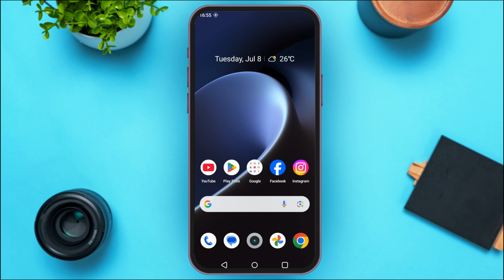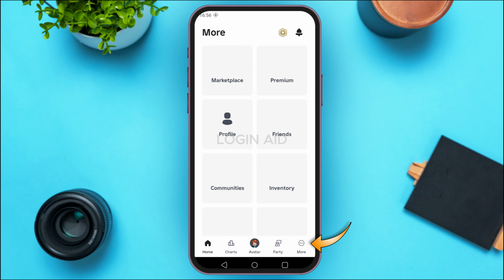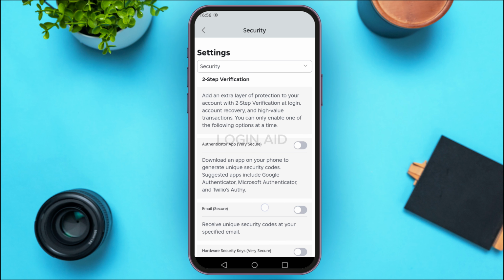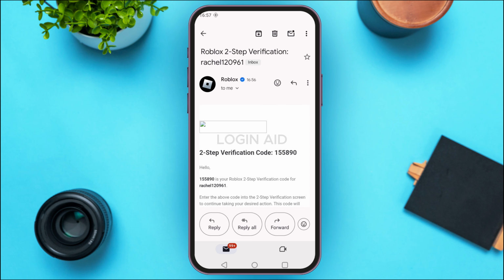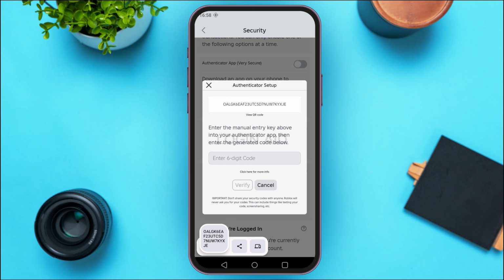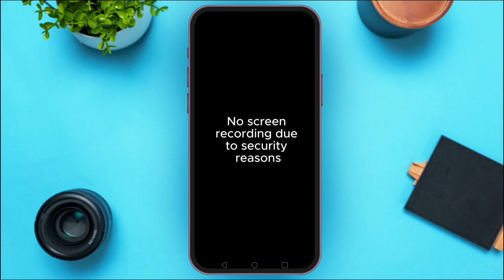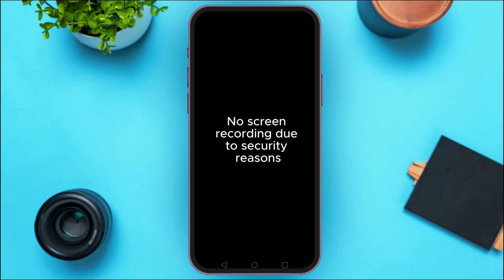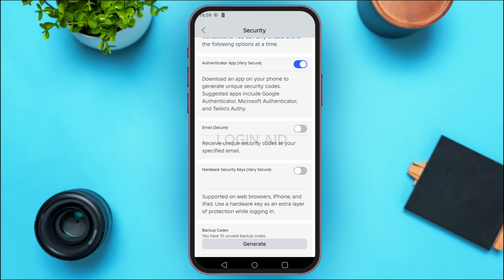How To Set Up And Use Roblox Authentication App | Enable Two-Step Verification On Roblox 2025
This video covers everything you need to enable two-factor authentication for your Roblox account using an authenticator app like Google Authenticator or Authy.